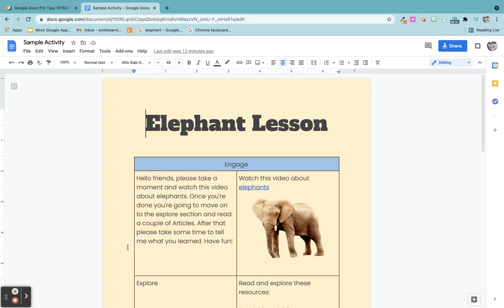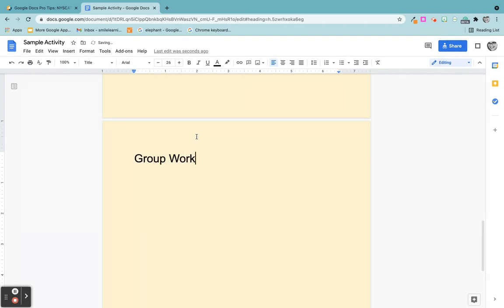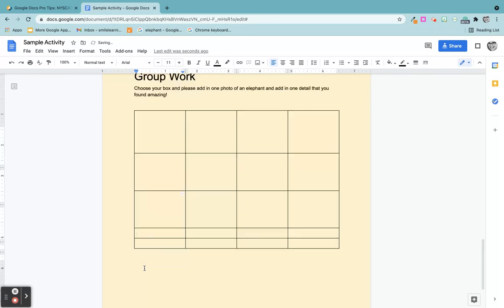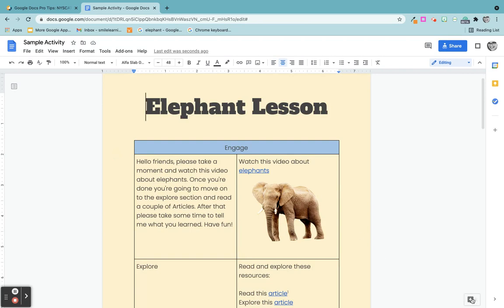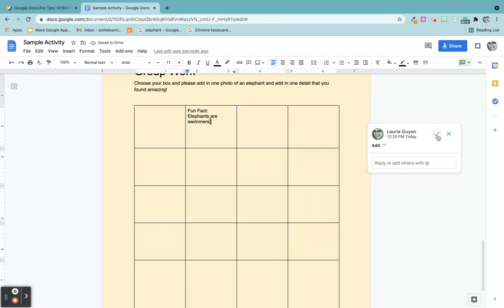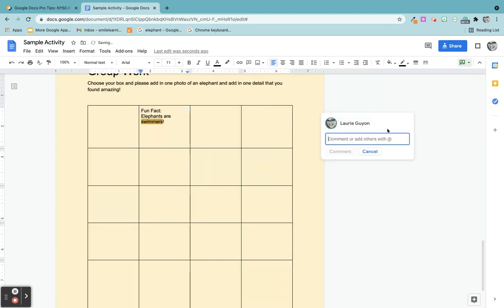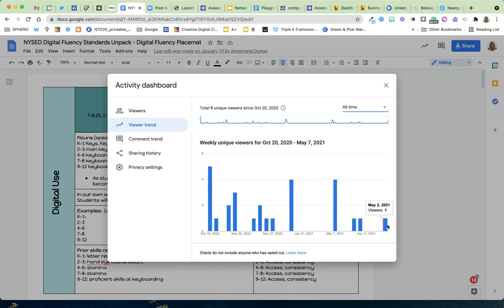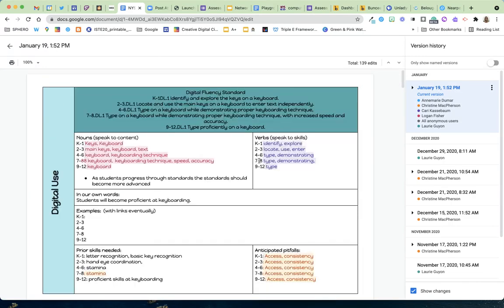Pro Tips Docs